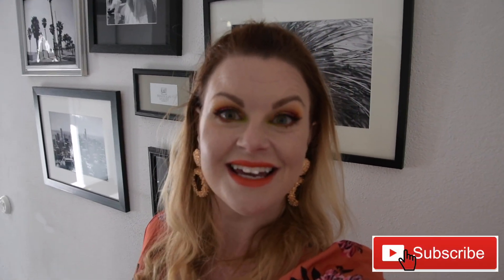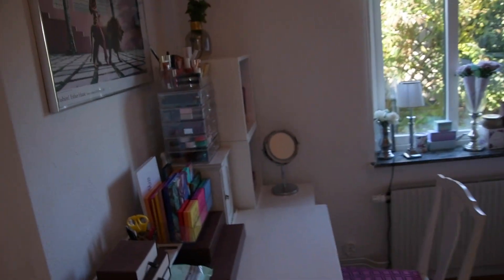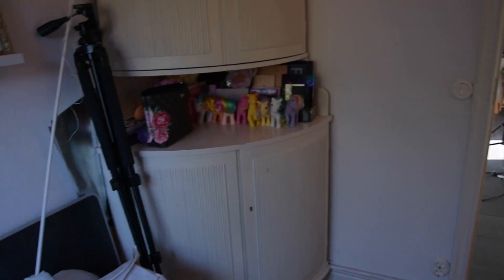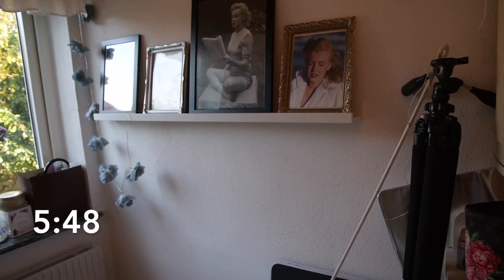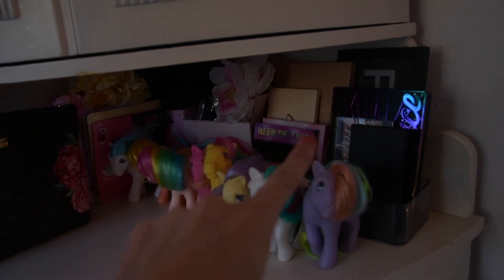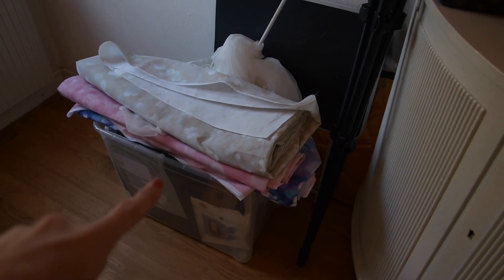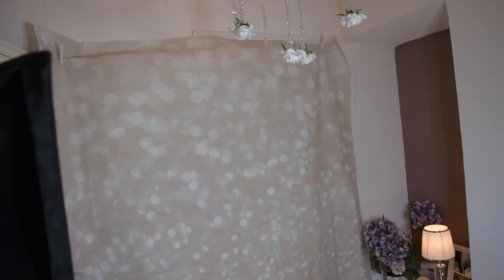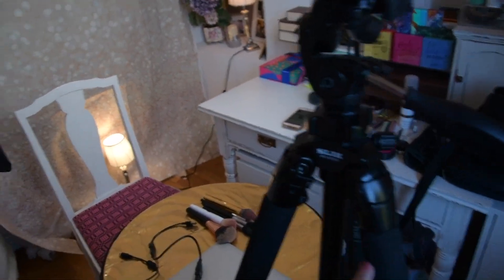My Makeup Collection 2019 | Beauty Room Tour!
Hi everyone!

Today I show you my Beauty Room and my Makeup Collection!
I have already have a video up on my Eyeshadow Palette Collection. I hope you will enjoy this video!

The acrylic organizers from Amazon

My name is Angelica and I’m from Sweden and I’m a makeuplover! I love colorful makeup and love to be creative.
I live with my husband Jonas and our daughter Elly in our house in Malmö.